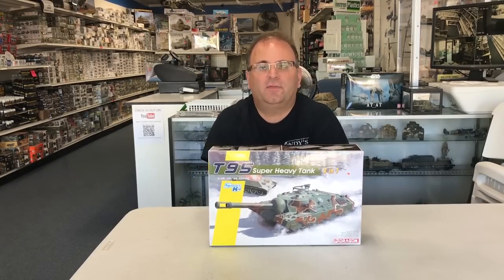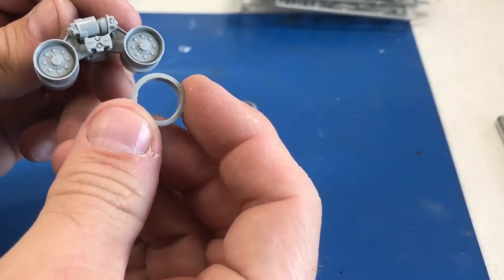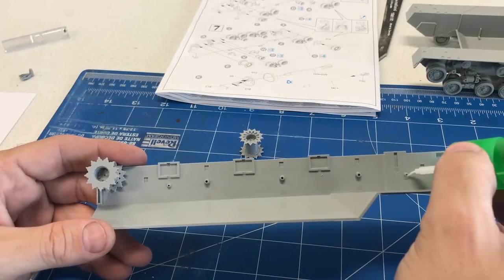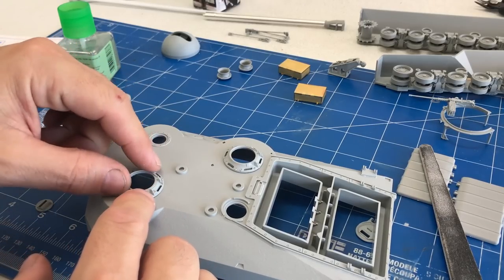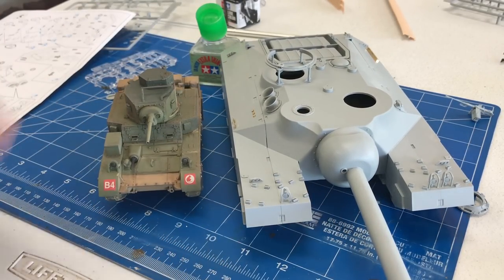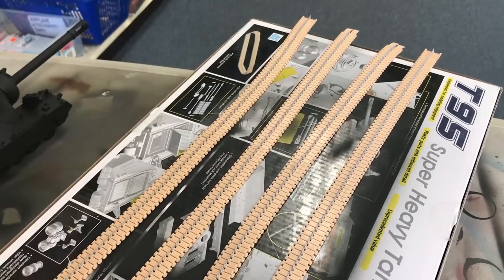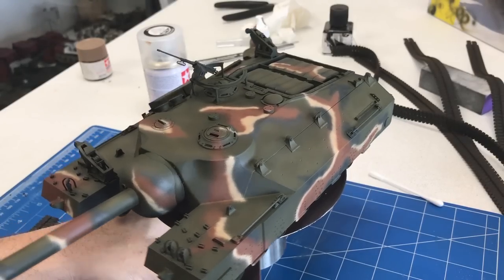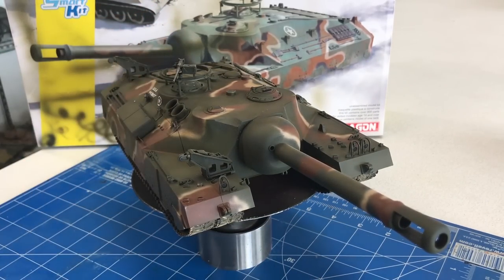Building the Dragon 1/35 T95 super heavy tank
15224 N 59TH AVE SUITE 12